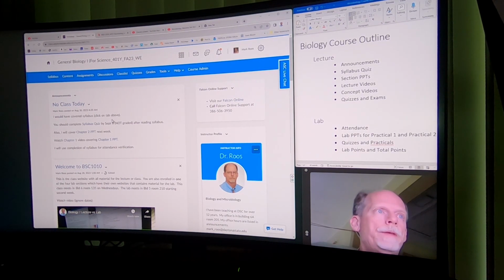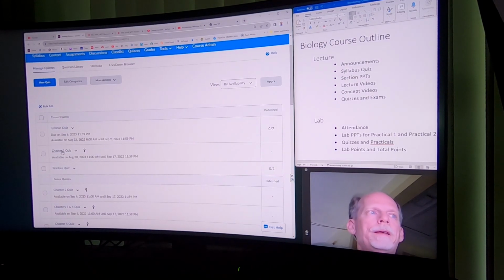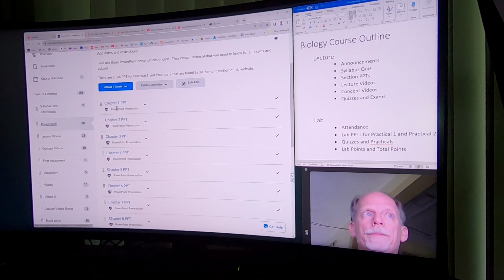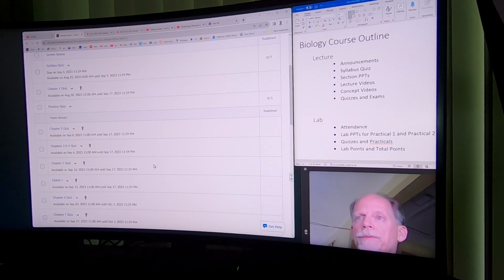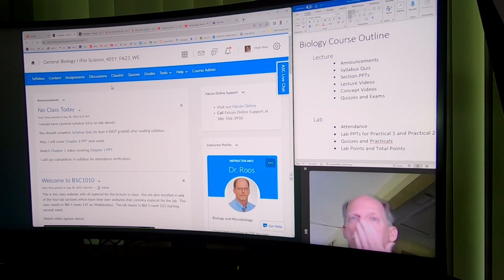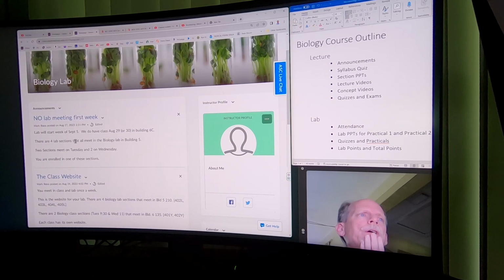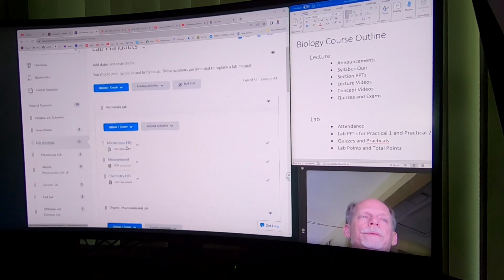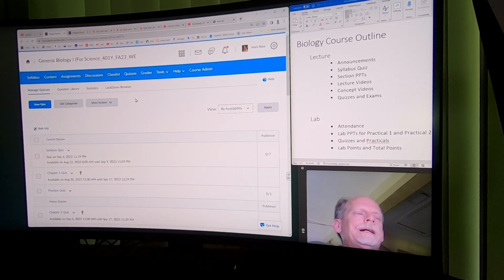Biology I Syllabus Fall 2023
I made this video for Biology class that covers course policy and material.